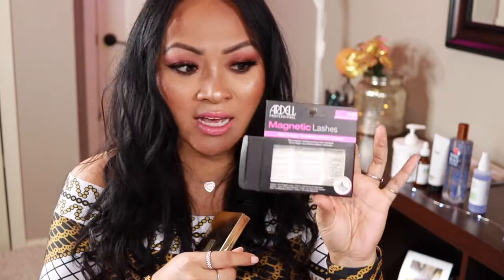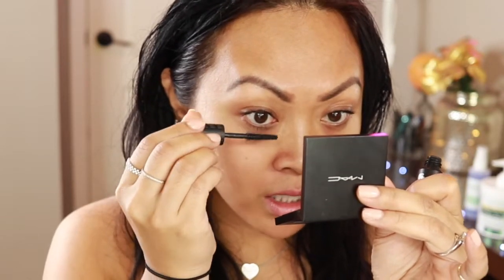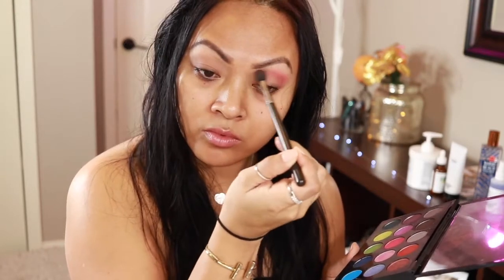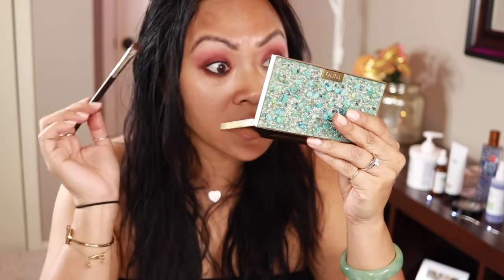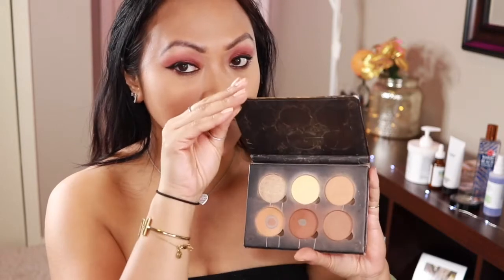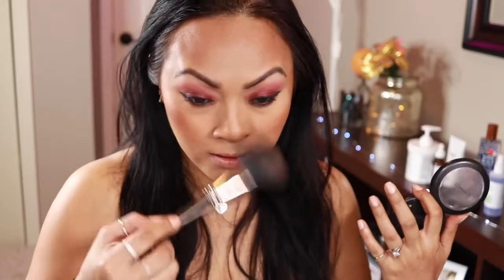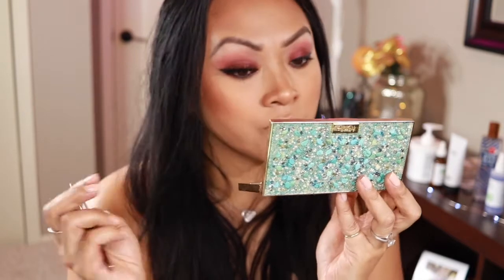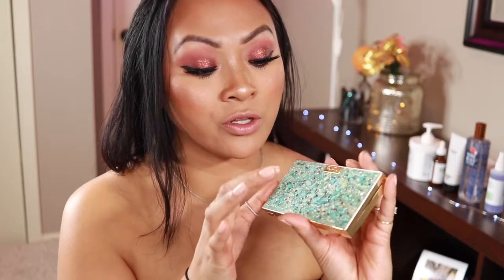Valentine’s Day Look | New Products | Amazon Beauty | Try On | Full Face Tutorial | Chit Chat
Thanks for tuning in everyone. Here are some of my life events. My family, life, makeup, style, health and fitness. You get it all. I do vlogs and makeup videos on my channel.